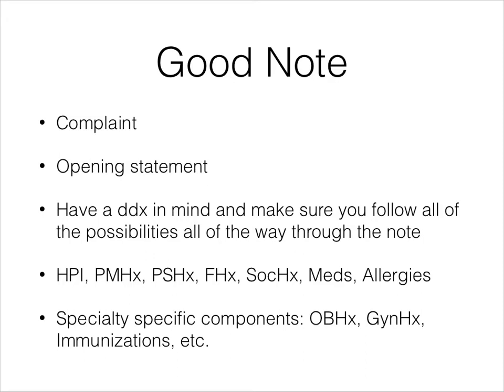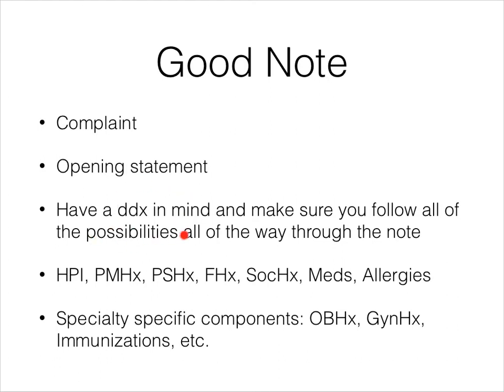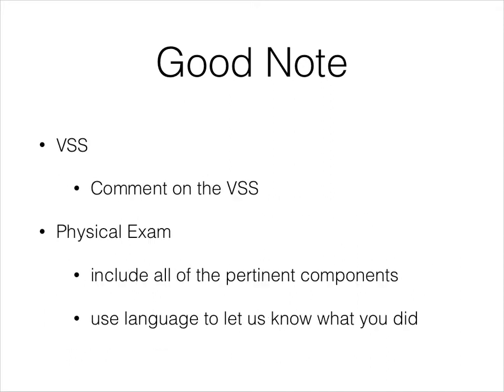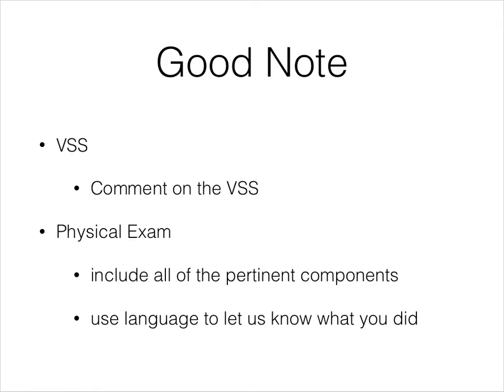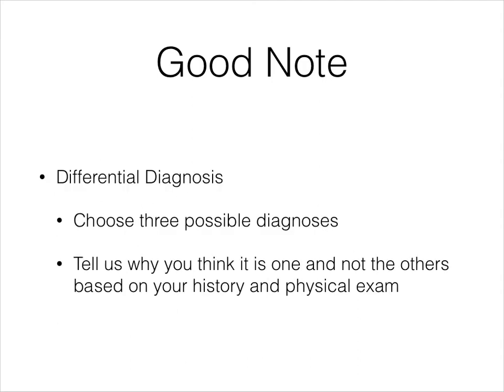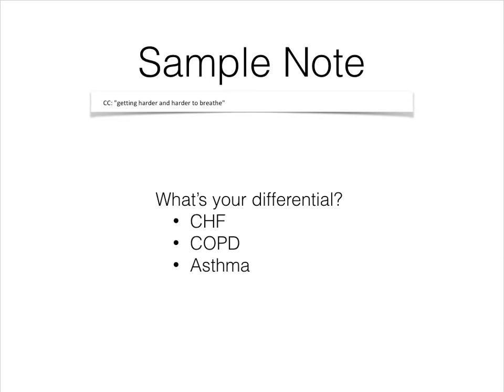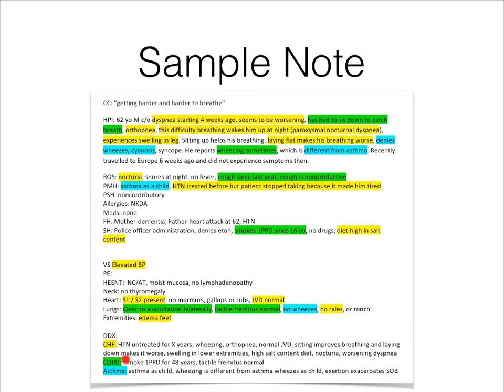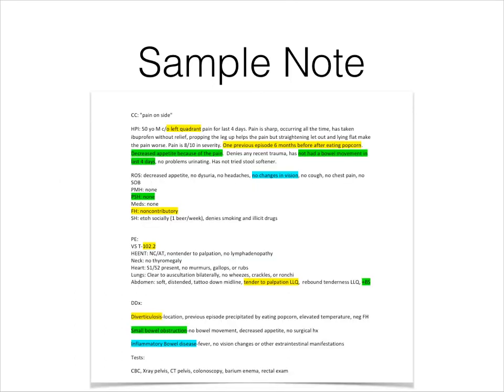Getting Ready for the OSCE